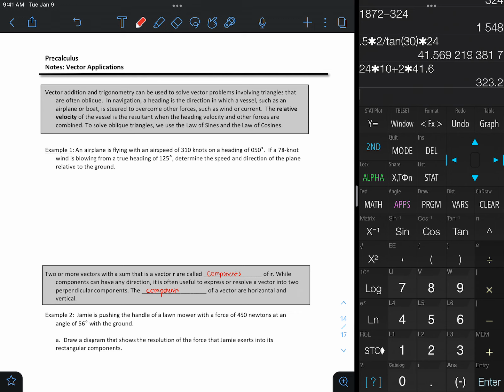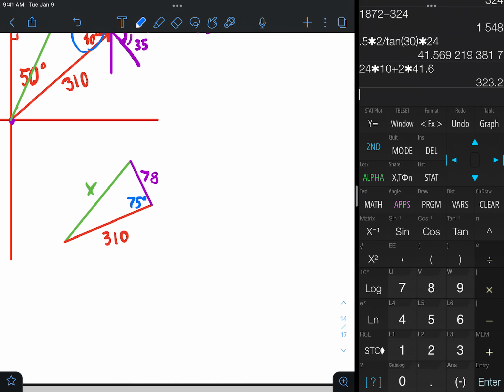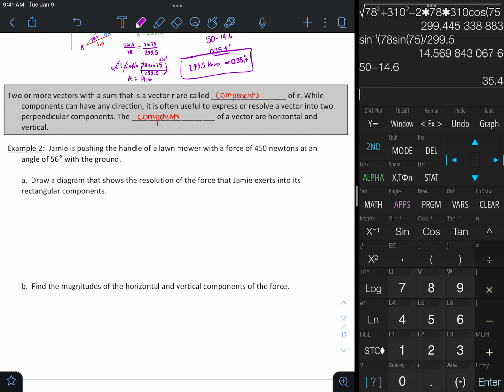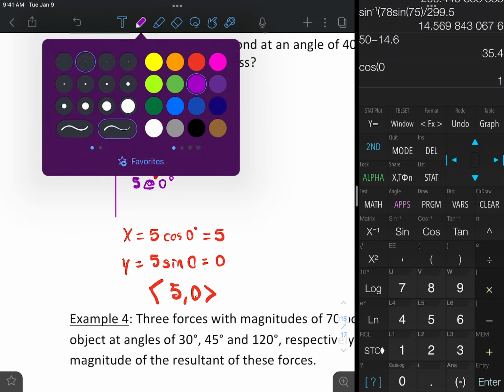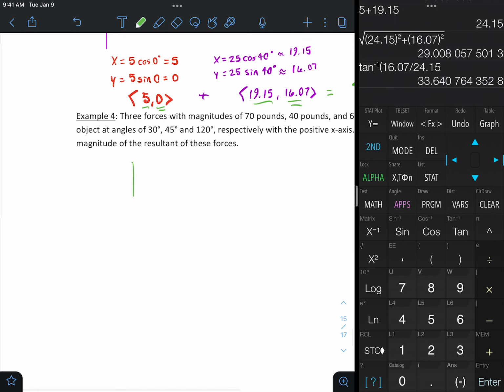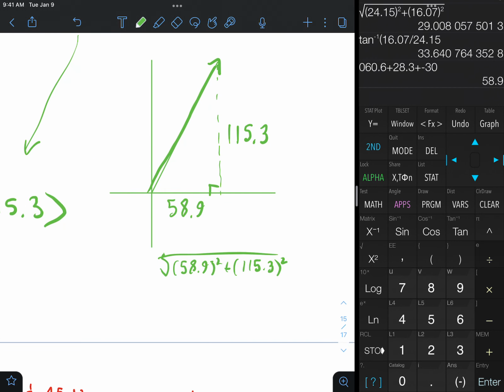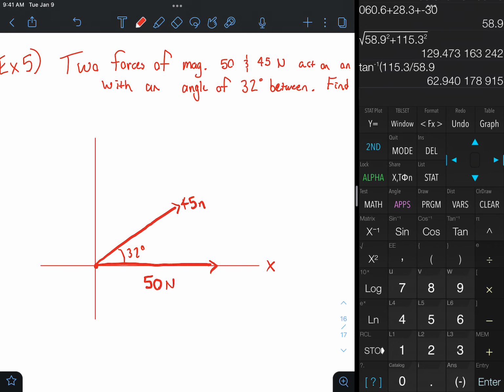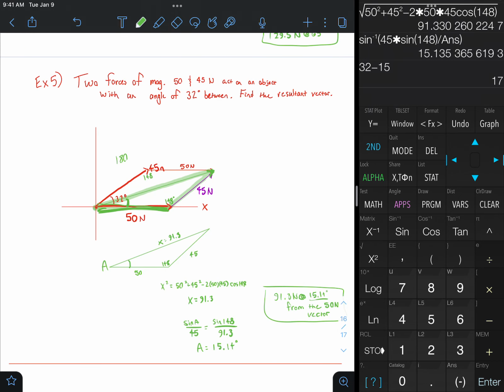CH 8 Applications